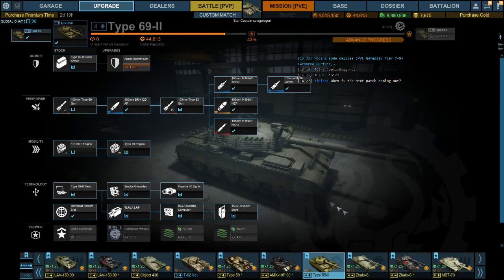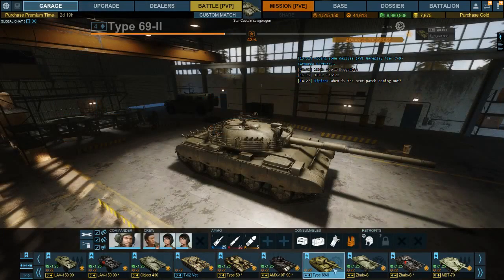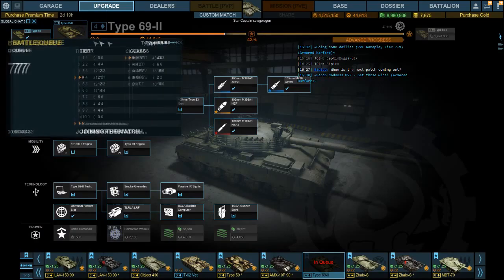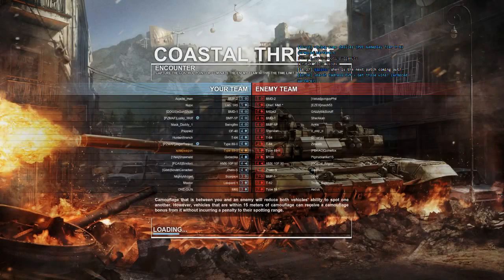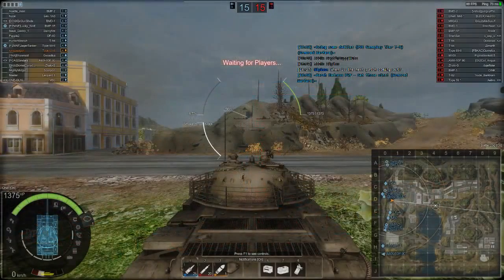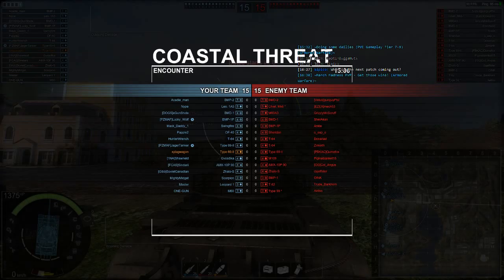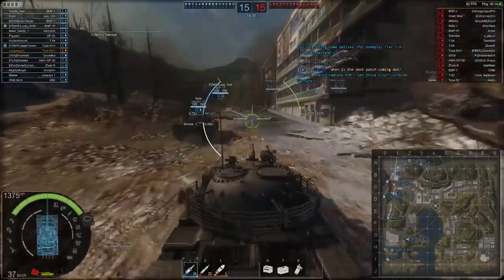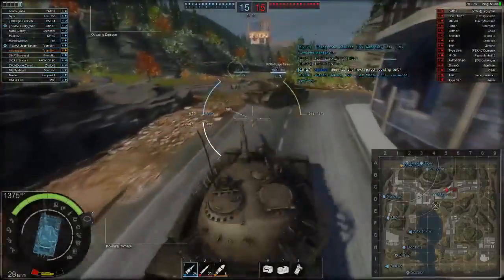Armored Warfare - March Madness PvP Gameplay 3/9/16 Stream 1 Pt.2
Hello and Welcome to the PvP portions of my stream from 3/9/16.

Vehicles:
Type 69-II
MBT-70

Any questions, comments, advice please feel free to add them in the comments below.

Server: NA
IGN: xplagwagon